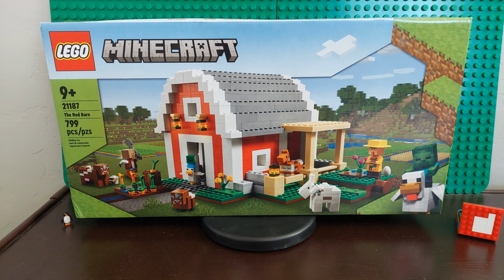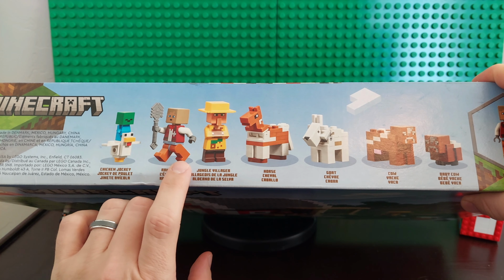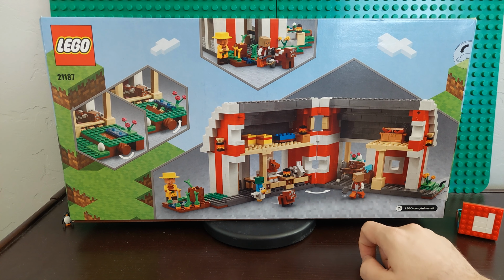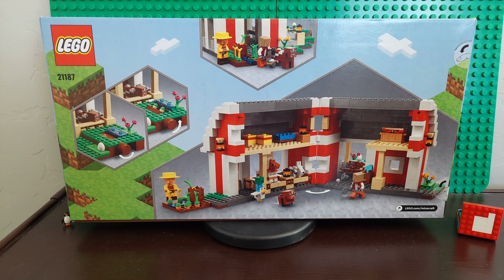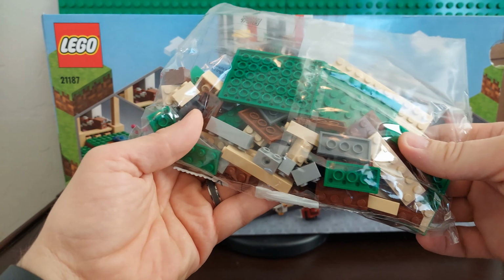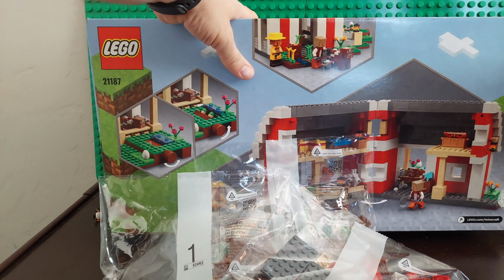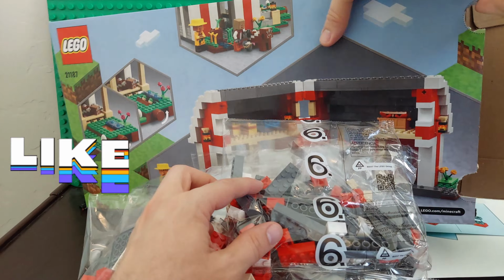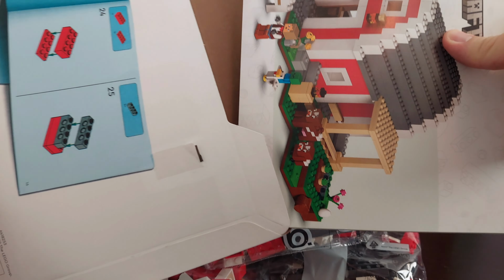LEGO UNBOXING Minecraft The Red Barn 21187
Tell your friends, tell your neighbors! Heck, tell you enemies, I'm fine if with them watching me too!

A lot of sites you buy LEGO sets (or parts) on, you get cash back using Rakuten. Examples are LEGO, Target, Walmart, and ShopDisney. Make sure to check before you buy.